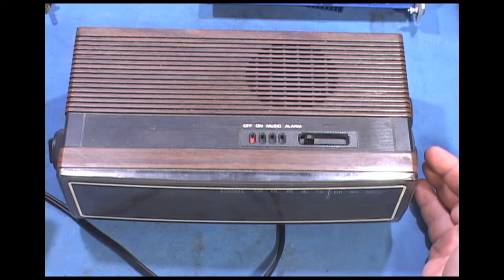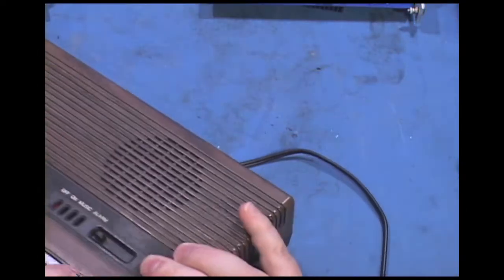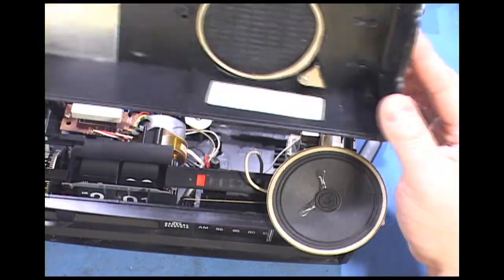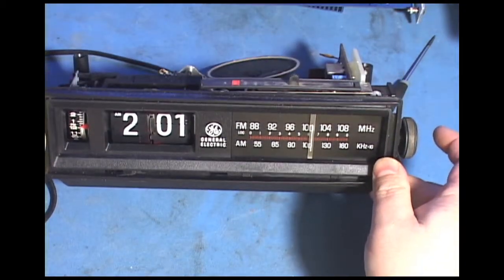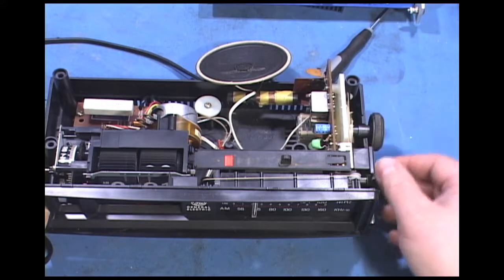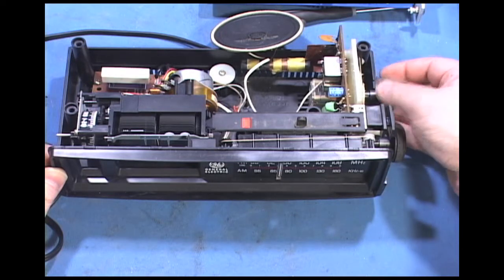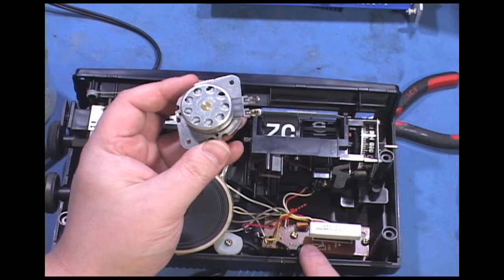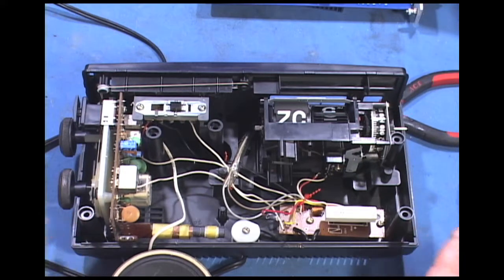GE 7-4305F Clock Radio Repair Part 1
I evaluate a 1970's GE clock radio that was given to me.
No transitions in this one because my editing software is having issues.
Using a different camera and encoding settings, so hopefully, it looks a bit better.